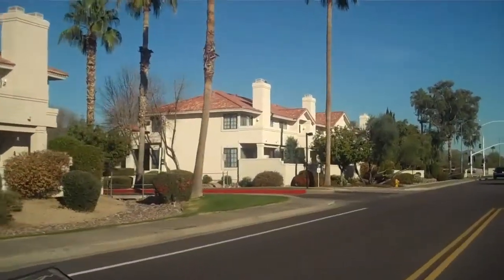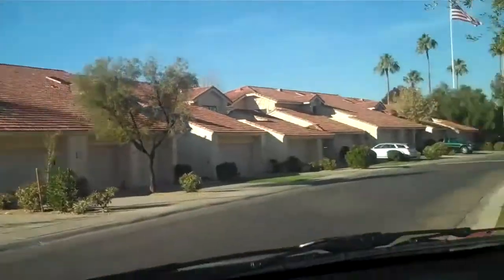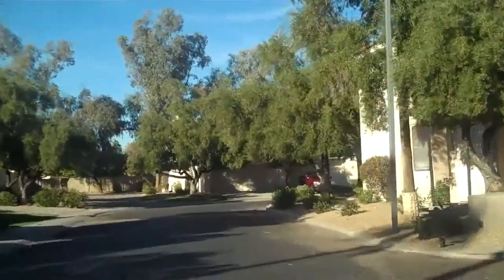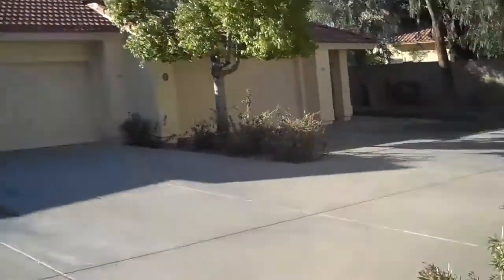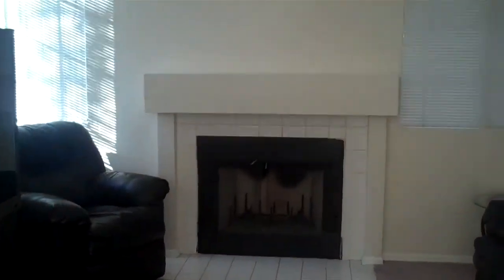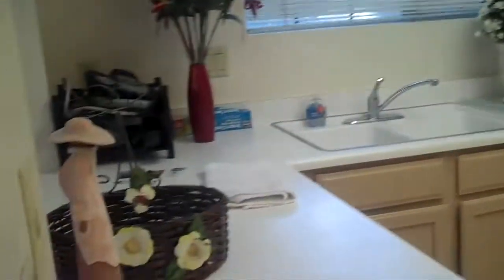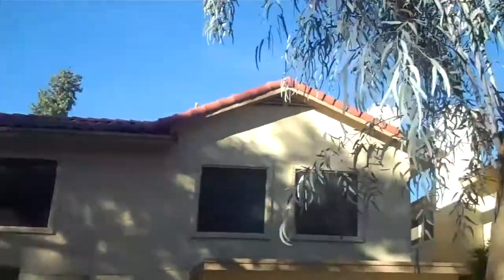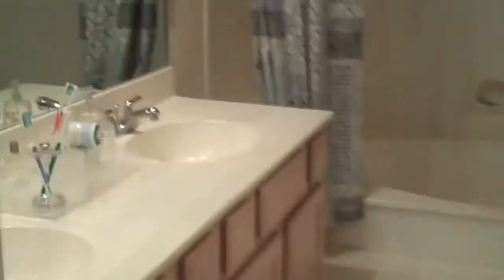Great Condo Manzanita Villas Scottsdale, AZ by Jeff Cameron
Great Condo Manzanita Villas Scottsdale, AZ  by Jeff Cameron Keller Williams Integrity First.
This unit is 1,270 sf and offers 2 bedrooms and 2 baths. It is an end unit with a large patio. The community center and community pool are a short stroll from the front door.
Manzanita Villas is located near Shea Blvd and 92nd St ini north Scottsdale. This is just down the street from Scottsdale North Hospital.
this property is offered by Coldwell Banker Residential Brokerage. Created on January 12, 2011 using FlipShare.